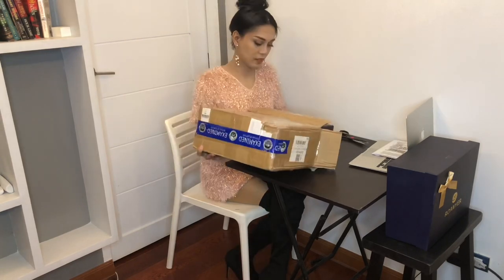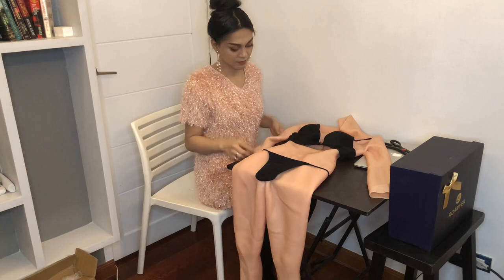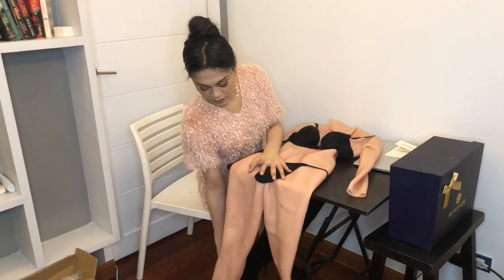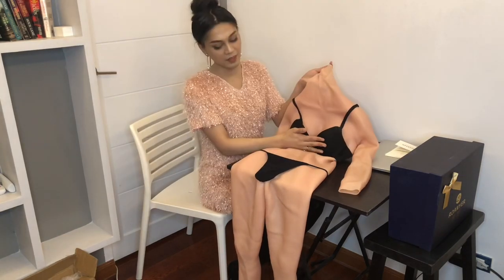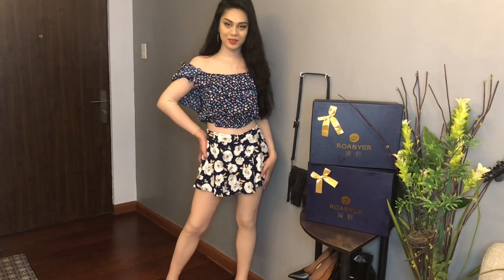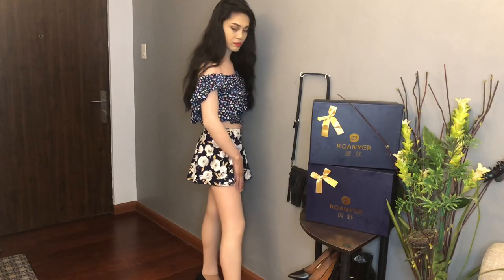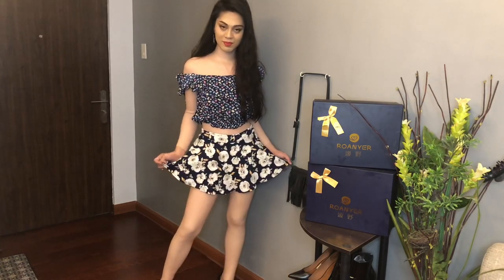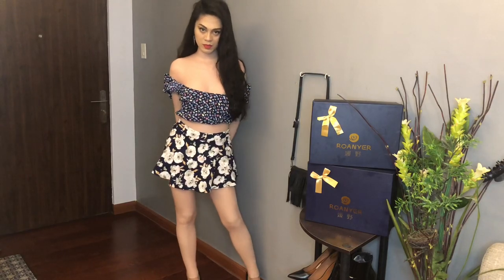Realistic Silicone bodysuit try on & review | MEL CROSS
Thank you and stay safe everyone 🙏🏻🖤